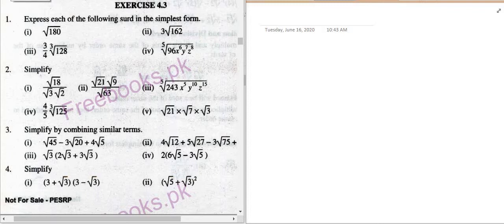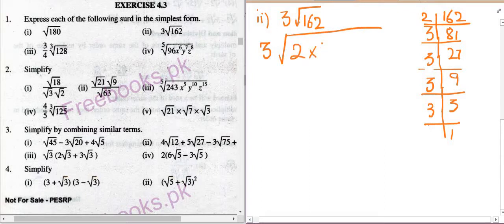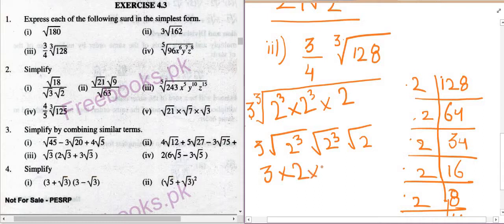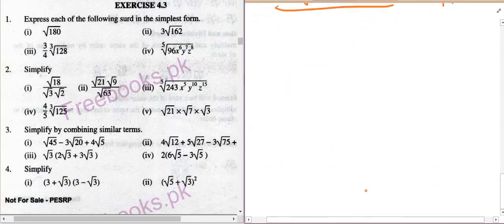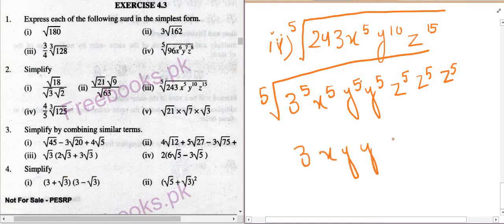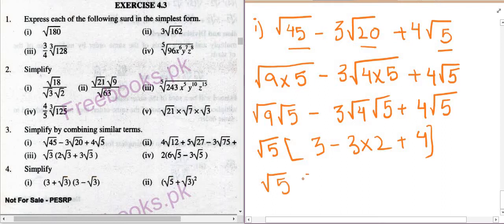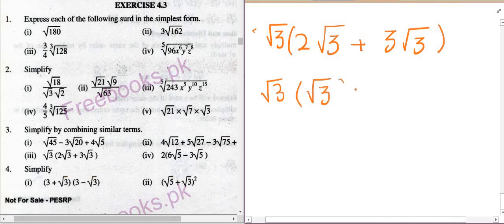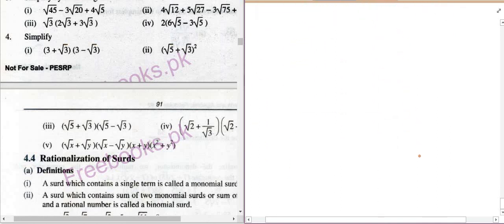Exercise 4.3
Class 9 math Chapter 4 pg 90